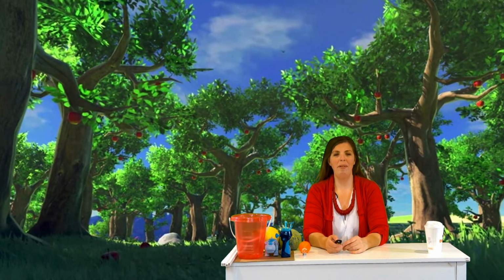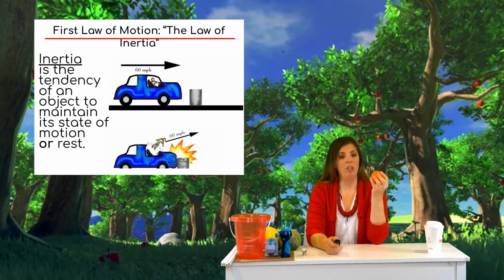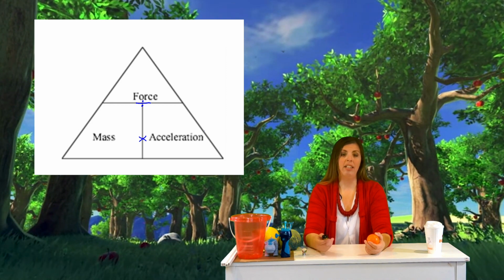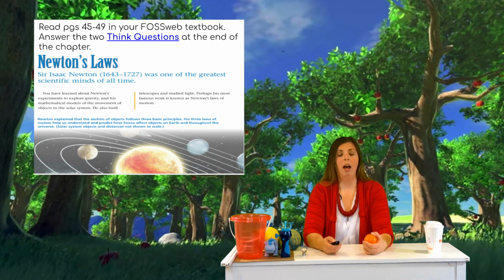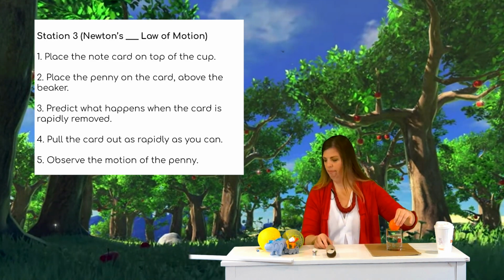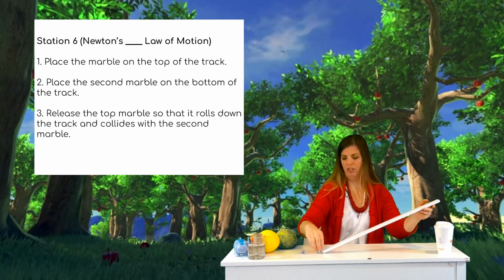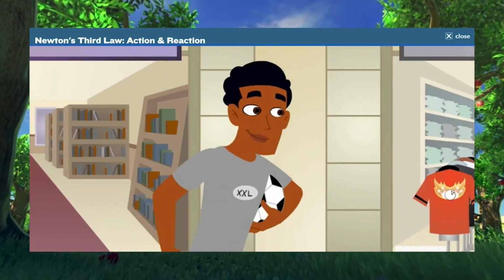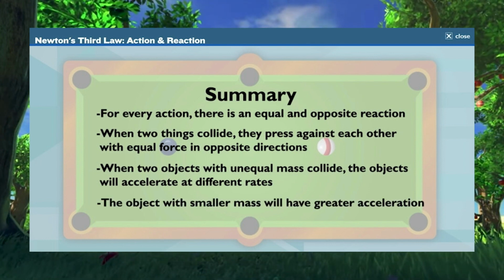Mrs. McAllister's Science Station: Lab 4.2 Newton's Laws of Motion.